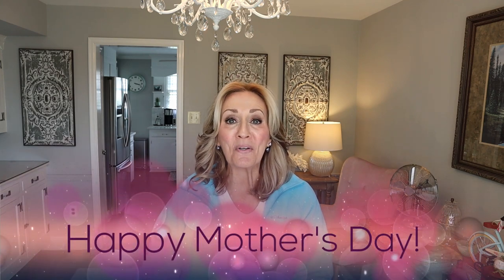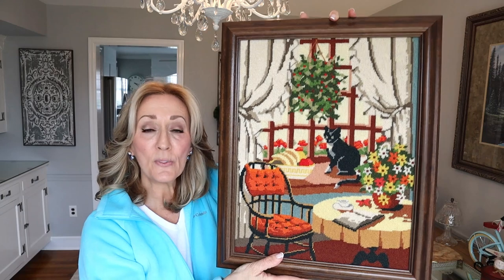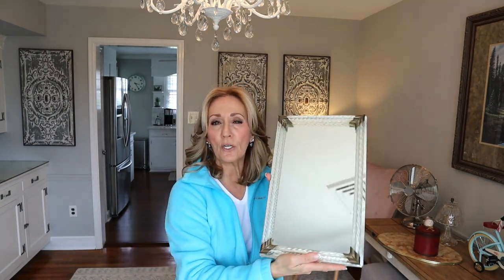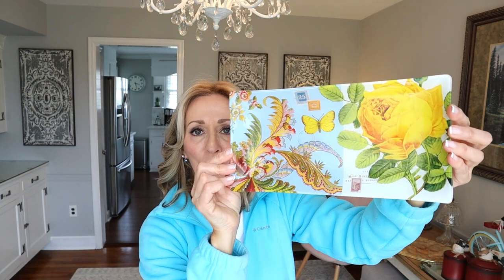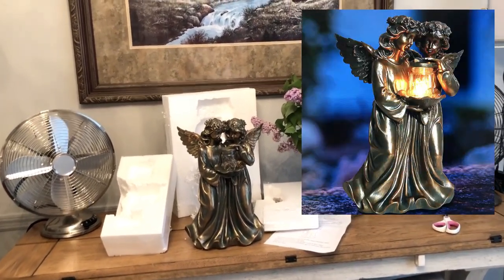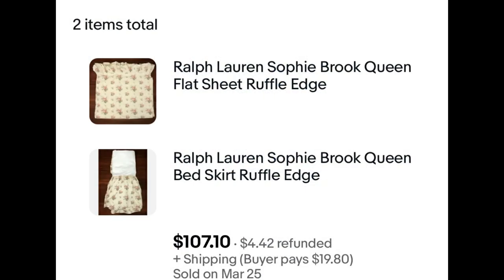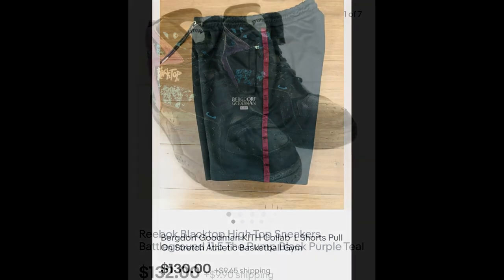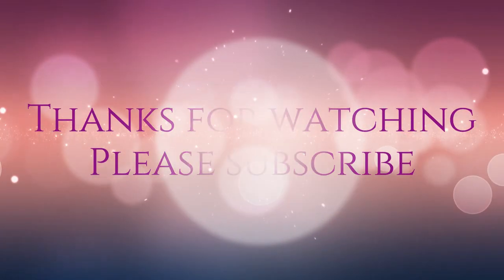Goodwill Haul & HIGH Profit Thrift Store Finds!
In todays video we are doing a home goods haul and a high profit thrift finds episode.
Angel Garden Statues Outdoor, 14.5 inch Twin Outdoor Statues with LED Solar Lights, Garden

Lavenderclothesline

My Daughter Mellissa's Youtube channel:
Mellissa
Her Ebay store:
Freshbloominclothing